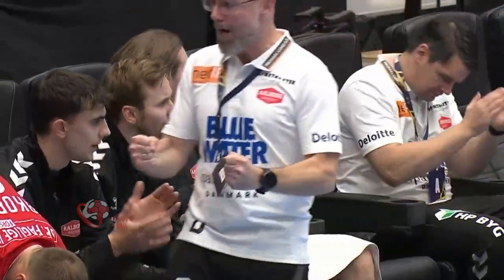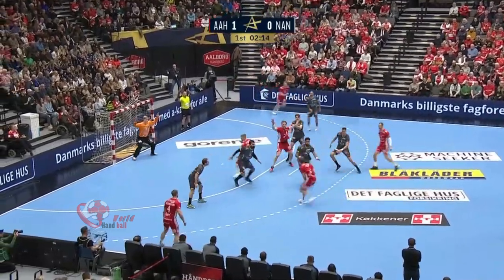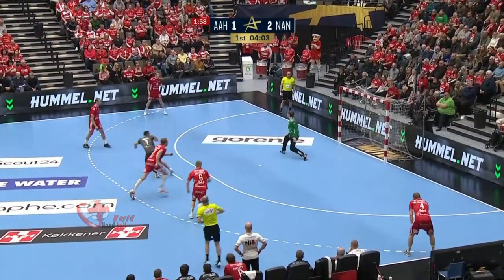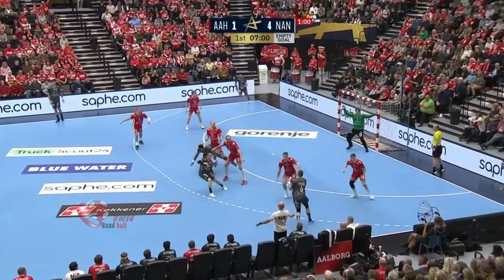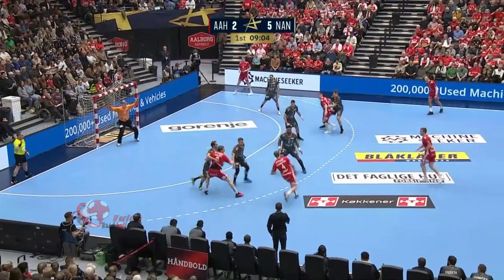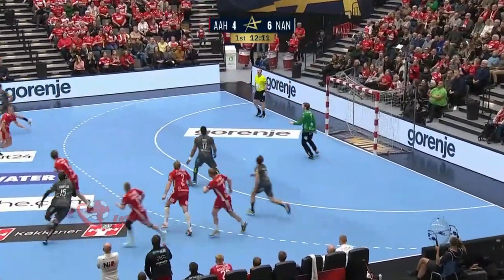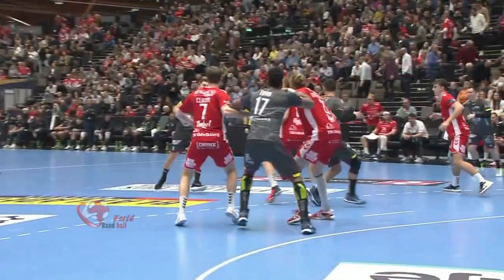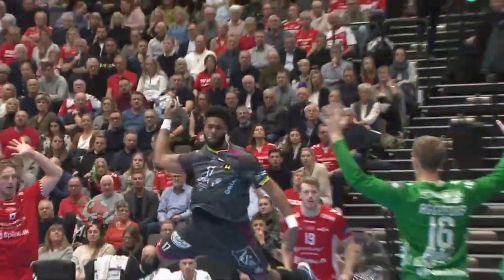handball highlights Aalborg Håndbold vs HBC Nantes champions league 2022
NANTES INCREASE LEAD OVER AALBORG AFTER MOTW VICTORY
After beating SC Magdeburg in round 6, GOG were looking to upset yet another favourite in the Machineseeker EHF Champions League on Wednesday night. Paris Saint-Germain, on the other hand, were missing Elohim Prandi, their best scorer this season, due to an injury.
While the Danish side's high-octane handball gave Paris many headaches, experience ultimately prevailed. PSG goalkeeper Jannick Green stopped 17 shots to help his team take the two points, 41:36, while Nikola Karabatic was also key for the home team in the last quarter of the game.
GROUP A
Paris Saint-Germain Handball (FRA) vs GOG (DEN) 41:36 (16:16)
putting their foot to the pedal right from the first second, GOG took an early four-goal lead and kept it during a major part of the first half
Danish line player Lukas Jørgensen, who netted five times in the first 30 minutes, was pivotal to GOG's early advantage. He finished the match with nine goals – a new high for him in the EHF Champions League
thanks to a timeout taken by coach Raul Gonzalez, Paris were able to turn things around and enjoy a quick two-goal lead before going back to the dressing room on an even score
thanks to 4:0 series powered by Mathieu Grebille, the local side took their first proper advantage of the evening, 24:20, as Jannick Green was stopping almost every shot he faced between his posts
even though GOG came back within two with a few minutes to play, the Danish side fell short in the money-time, with Nikola Karabatic stealing two balls to seal the deal in the last two minutes
thanks to this win, Paris have put pressure on Veszprém. The French side now temporarily lead group A with 12 points
HBC Nantes underlined their ambitions in the Machineseeker EHF Champions League with another brilliant performance in the Match of the Week on Wednesday evening against Aalborg Håndbold.
As Aalborg only led once in the whole match, at 1:0, the French side took two important and deserved points with a 35:32 victory. With 10 points on their account, Nantes are level with Lomza Industria Kielce – at least for the next 24 hours. Aalborg remain fourth on seven points.
GROUP B
MOTW: Aalborg Håndbold (DEN) vs HBC Nantes (FRA) 32:35 (17:20)
boosted by Thibaud Briet (five goals before the break) and Valero Rivera (four goals), Nantes were constantly ahead in the first 30 minutes, which was highlighted by full-speed handball from the hosts and the visitors
therefore, both goalkeeping duos did not have that much impact on the first half: Simon Gade/Michael Aggefors (Aalborg) and Viktor Hallgrímsson/Ivan Pesic (Nantes) were below 20 per cent of shots saved before the break
when Nantes forged ahead to lead 24:19, Aalborg’s coach Stefan Madsen took an early time-out, which worked after a small delay. His side levelled the score at 28:28 after a period when Norwegian left wing Sebastian Barthold was on fire
Nantes were shaken but struck back to restore a three-goal margin again when Portuguese left back Alexandre Cavalcanti, who was awarded Player of the Match after his six goals, decided the duel at 34:31
the best scorers were Valero Rivera, who scored eight goals for Nantes, and Sebastian Barthold, who had seven strikes for Aalborg
Aalborg's home strength seems to be gone
Last season, Aalborg finished the group phase with seven wins in a row to finish on top of their group. One reason why the Danish side enjoyed their longest winning run was their incredible home strength in their permanently sold-out arena.
This season, despite the signing of superstar Mikkel Hansen, home matches do not seem to be an advantage for the Danish league runners-up. The 32:35 loss against Nantes in the Match Of The Week was their third consecutive home defeat. Of course, they have also duelled with last season’s finalists: Barça and Kielce.
Aalborg Nantes Jakobsen 2 Quote Image
 A pretty good handball game with two teams who made a lot of goals, but in our defence, we were not good enough today and they just came with more power especially in the beginning of the game.
Benjamin Jakobsen Line player, Aalborg Håndbold
 I think we played a good game tonight. Aalborg is one of the best teams in this group and we are really really happy to win this match. I am proud of my team. I think we controlled the game.
Gregory Cojean Coach, HBC Nantes Last season, Aalborg finished the group phase with seven wins in a row to finish on top of their group. One reason why the Danish side enjoyed their longest winning run was their incredible home strength in their permanently sold-out arena.